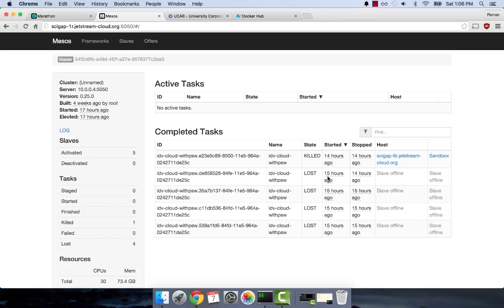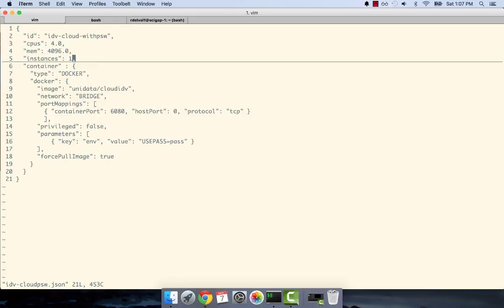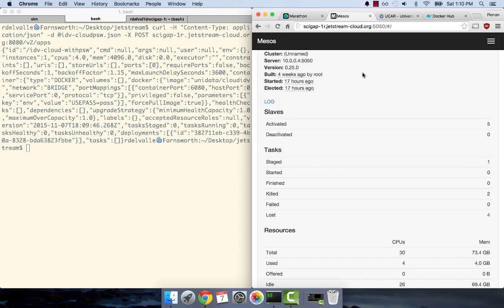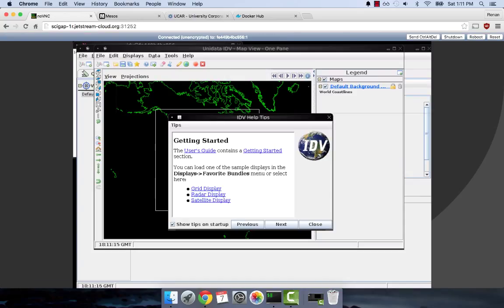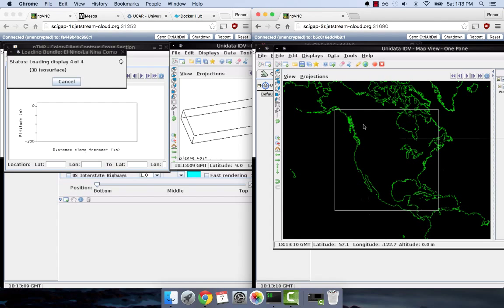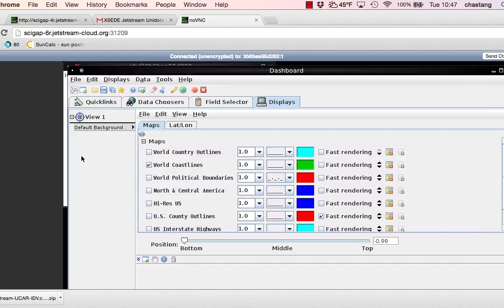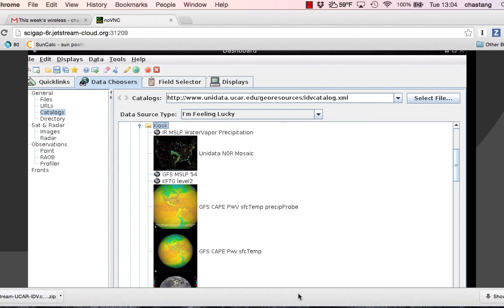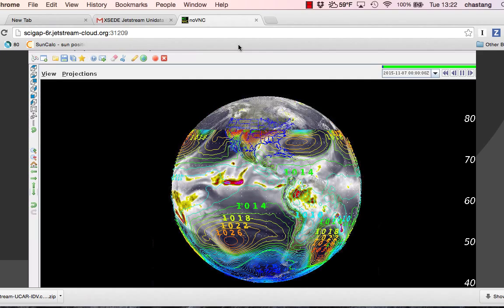Unidata on Jetstream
Presentation at SC 15

Unidata running on the Jetstream cloud with the help of Mesos, Docker, and Marathon.